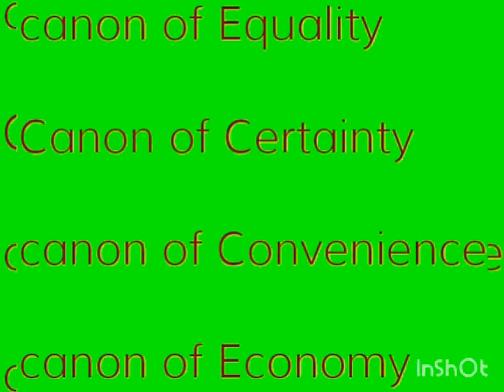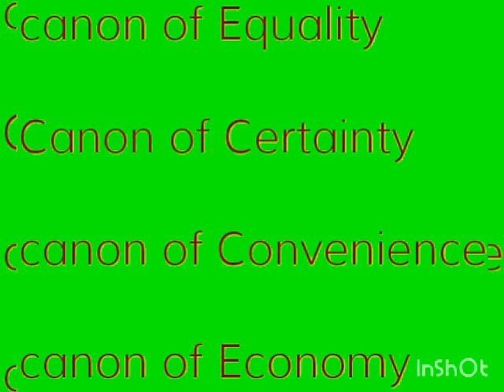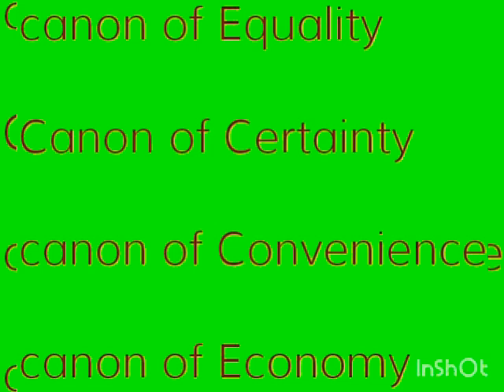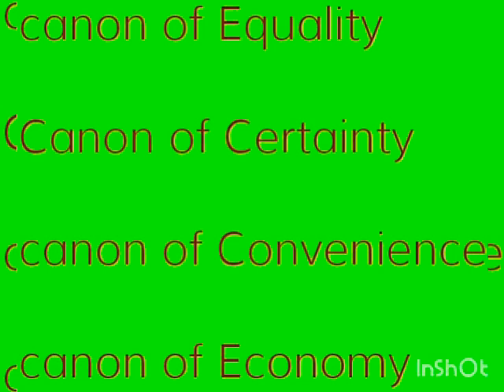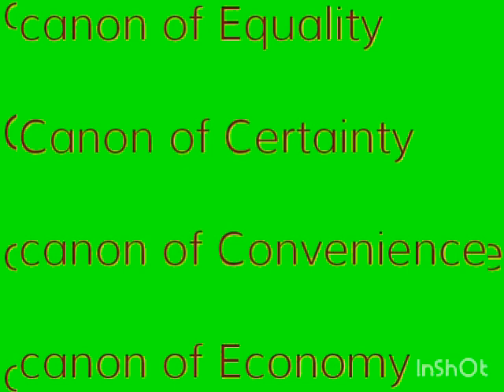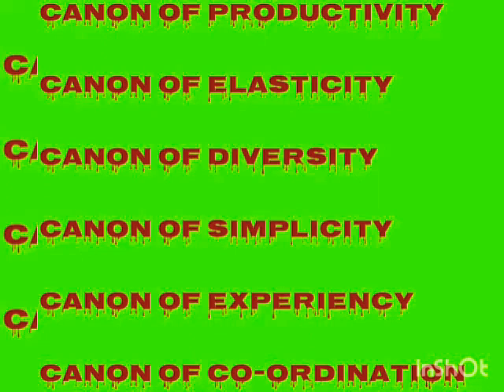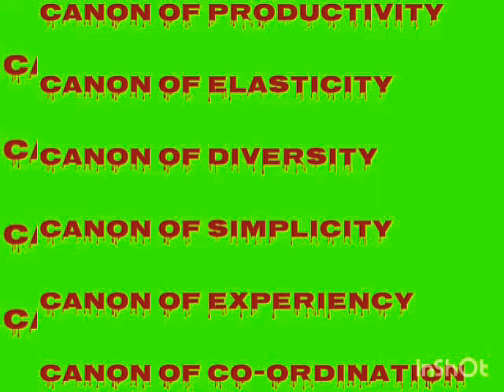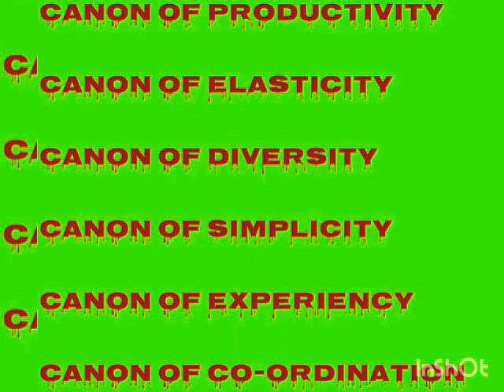Canon of Taxation